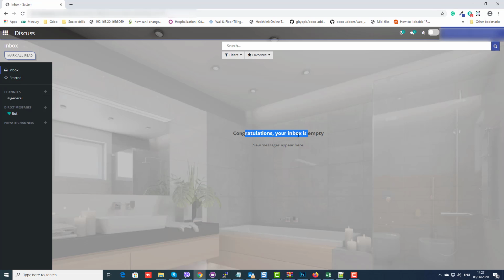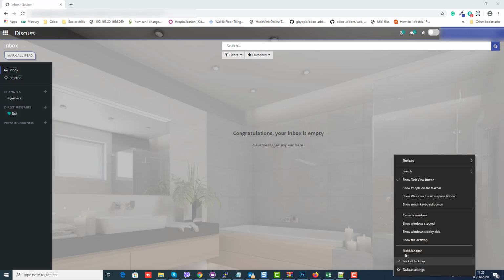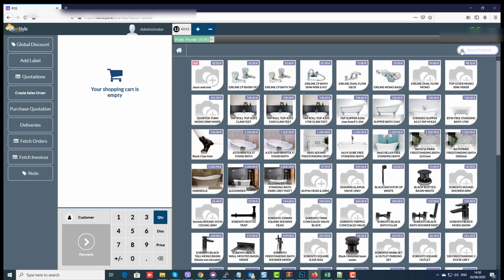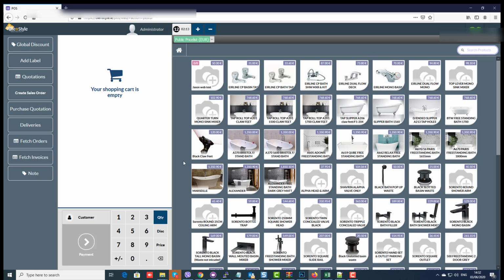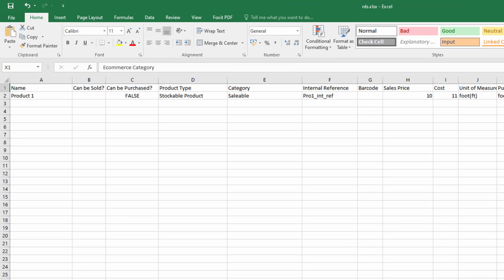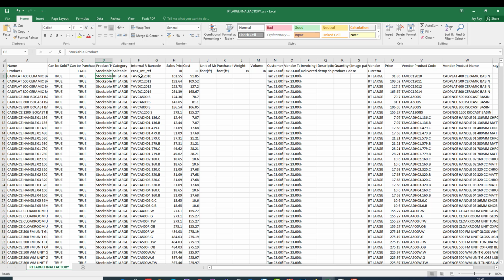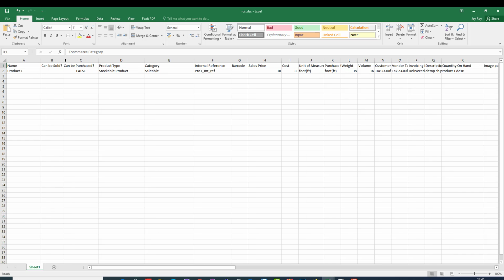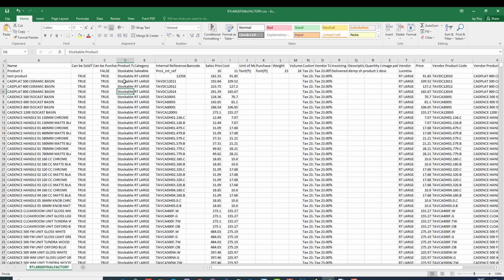Intro - BLOOM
BLOOM all in one business management system for flooring and furniture stores.